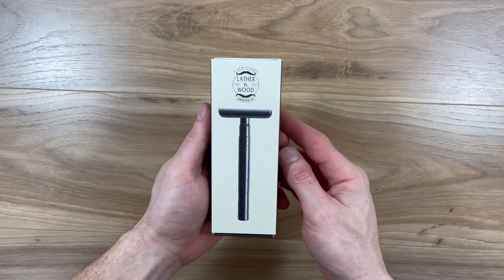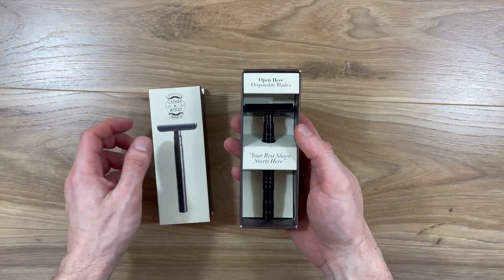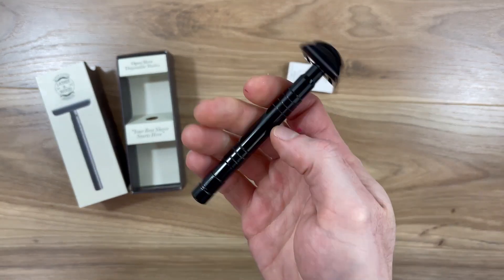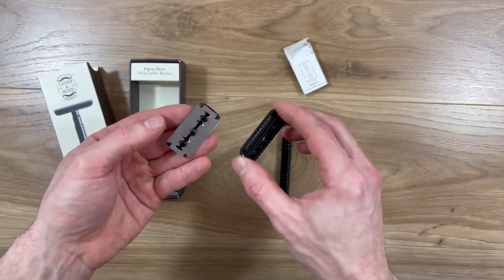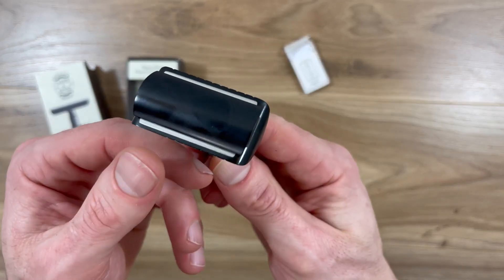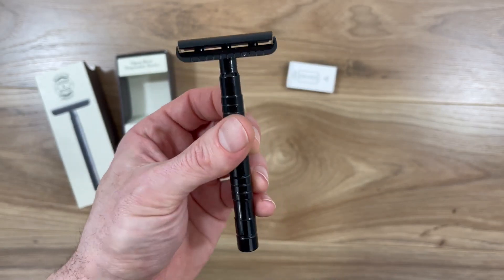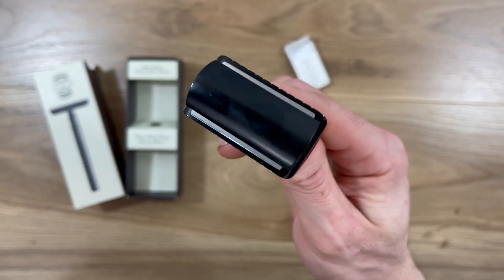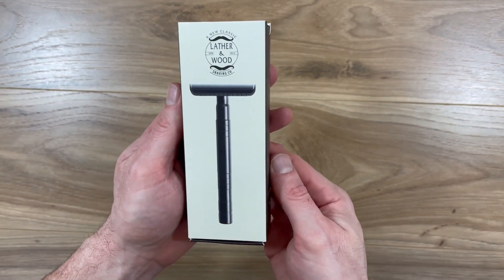Lather & Wood Single Blade Razor for Men Premium One Blade Safety Razor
Lather & Wood Single Blade Razor
THE ZEN OF SHAVING - Enter a world where each shave is a masterpiece of comfort with our state-of-the-art safety razor. Say farewell to the fear of cuts and the sting of irritation. Our innovative design offers a tender shave for even sensitive skin that cares for your skin, making every morning an opportunity for a serene, rejuvenating shave that leaves you feeling refreshed and confident.
SCULPTED FOR THE PERFECT SHAVE - Our single blade razor's handle is not just ergonomic, it’s sculpted to fit your hand perfectly. This design secures a no-slip grip, transforming your shave into a seamless glide across the skin. Achieve unmatched precision and maneuverability that turns shaving into an art, ensuring complete coverage even in the most elusive spots.
EFFORTLESS PRECISION - Precision isn't just a word; it's the foundation of our one blade razor's design. With manufacturing tolerances so fine, the blade is centered to perfection, eliminating the hassle of constant adjustments. This precision promises an exceptional barber-like shave with every stroke, delivering a hassle-free experience and impeccable results.
QUICK MASTERY, LASTING COMFORT - Leave behind the hassle of cartridge razors. Our single blade razors for men are crafted for immediate comfort and a swift learning curve. You'll find its superior design intuitive, making the path to shaving mastery short and satisfying. Embrace the single edge razor experience and elevate your daily shave.